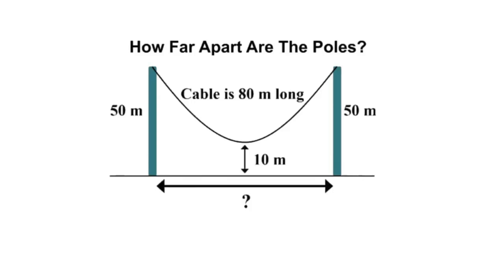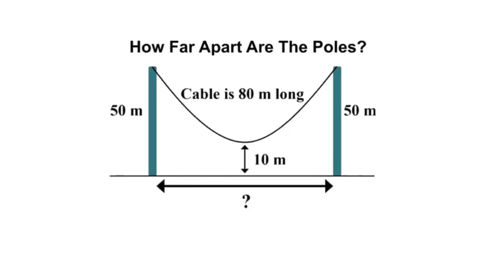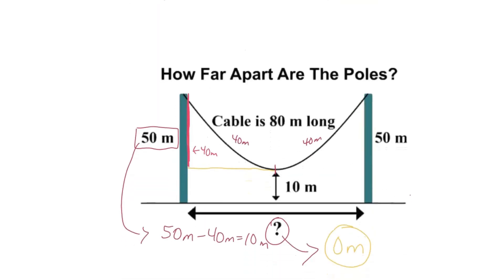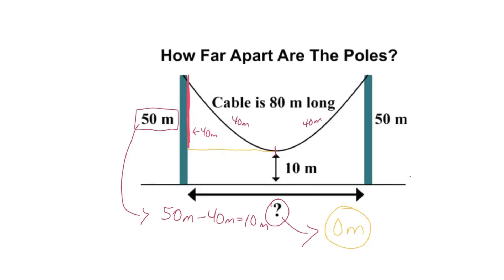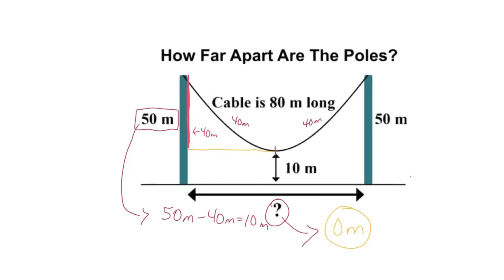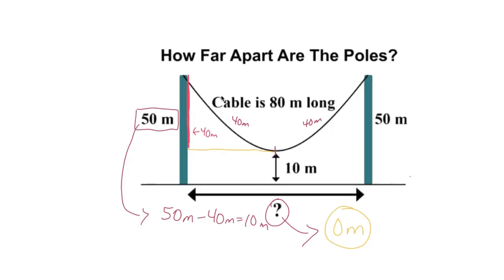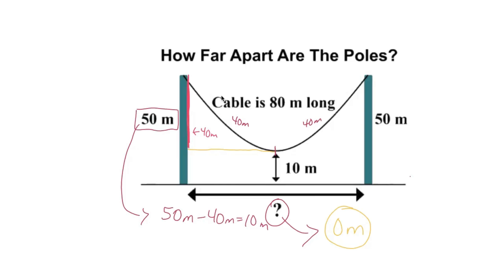How Far Apart Are The Poles?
Problem: A cable of 80 meters (m) is hanging from the top of two poles that are both 50 m from the ground. What is the distance between the two poles, to one decimal place, if the center of the cable is 10 m above ground?

A tricky math problem! Math Challenge! Darren goes over one solution in this video!

0:00 Intro
0:19 Solution